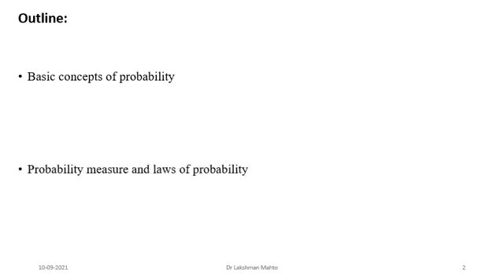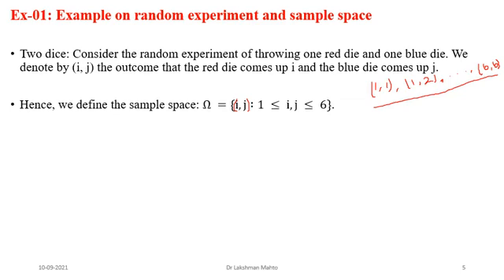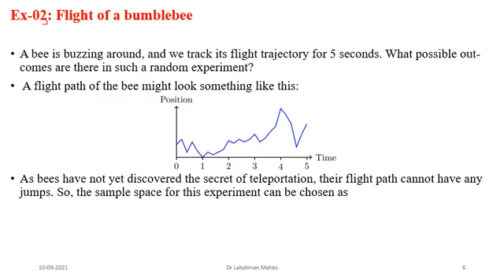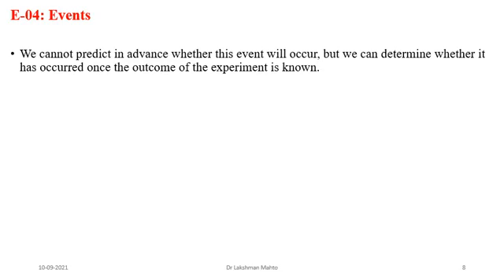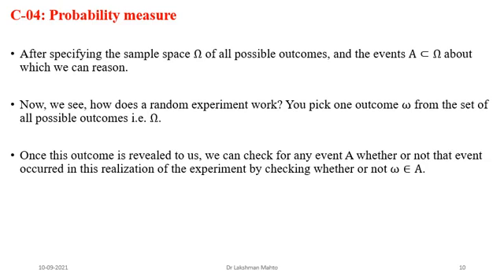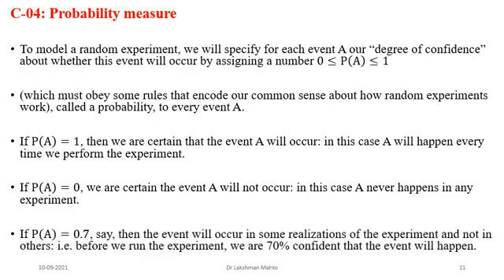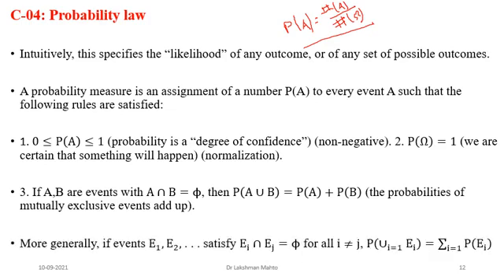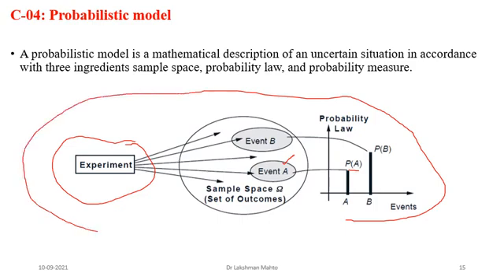L02 Basic concepts of probability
In this lecture, we discuss about basis concepts of probability such as sample space, event, probability measure, probability law and probabilistic models.